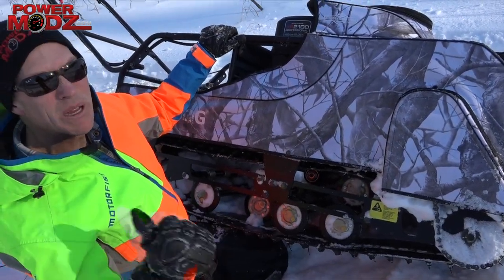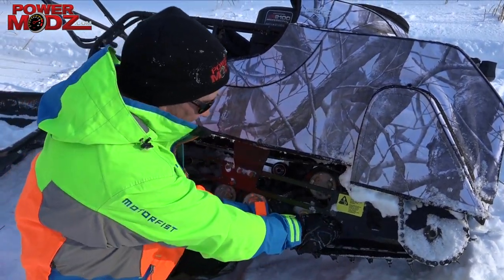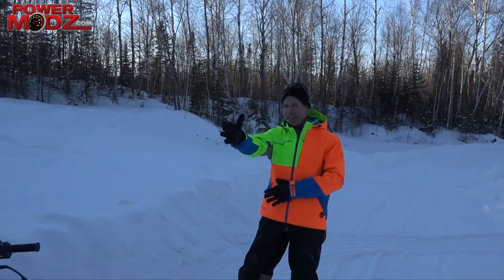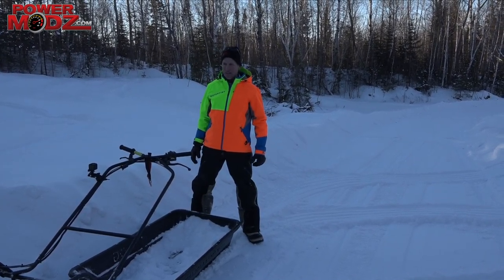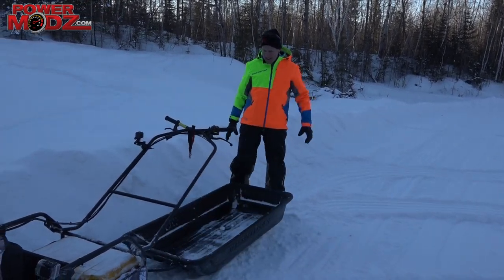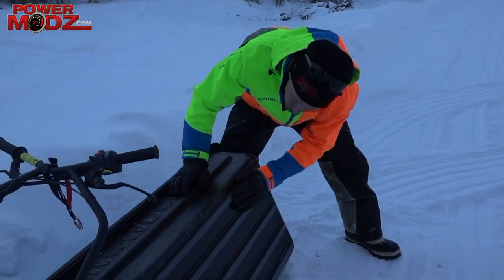OUT FOR A RIP ON THE SNOWDOG!